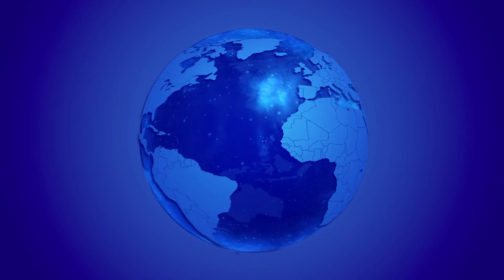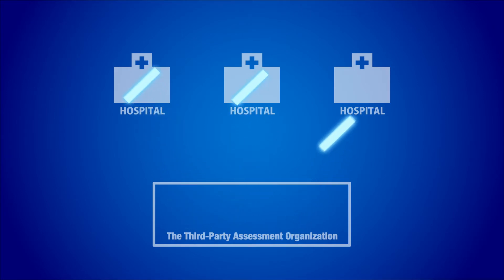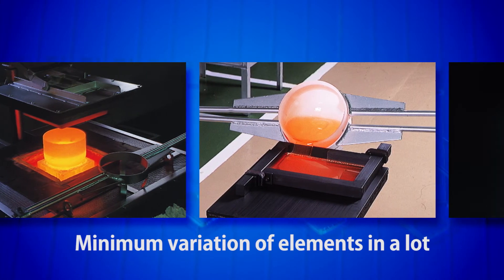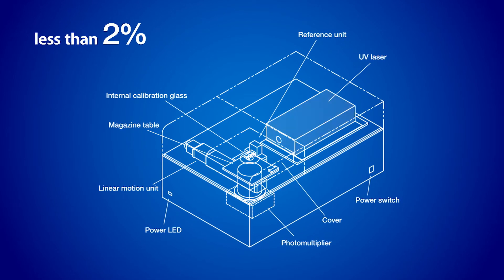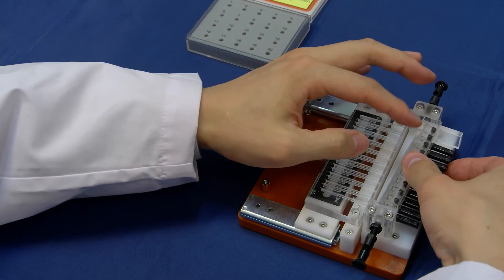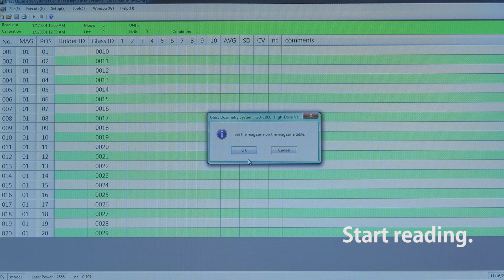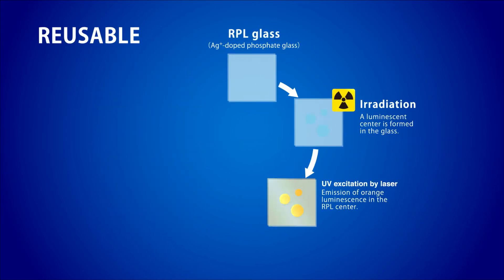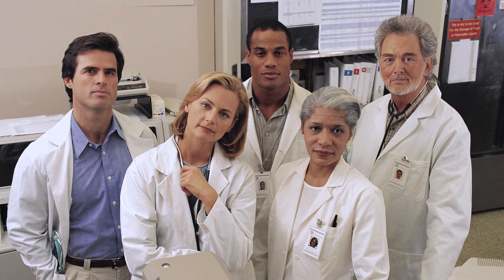Chiyoda Technol "Dose Ace" RPL Dosimetry System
Chiyoda Technol  --- Dose Ace,

In radiotherapy, an overdose will damage healthy tissues, but a dose that is too low won’t deliver enough therapy to the affected site.

For quality control of required dosage, it is important to use phantoms and tools to decide on the optimal prescription dose.

International organizations recommend usage of a water phantom and passive dosimetry to directly measure radiation dosage, because this measurement is very precise.

This measuring procedure has become the nationwide standard for therapeutic irradiation of a target area, determining the output dose from an irradiation device.

Third-party organizations carry out evaluation audits in various countries around the world.

In Japan, the Association for Nuclear Technology in Medicine, or ANTM, began an audit on November 1st, 2007.

ANTM mails glass dosimeters to each hospital. These glass dosimeters are irradiated by the hospital’s radiotherapy devices, then returned to ANTM for reading and evaluation.

DoseAce provides precise measurements of the radiation dose.
DoseAce is very compact and can be measured at any point in the phantom.

Homogeneous composition of the radiophotoluminescent glass element gives stability and reliability in dosimetry, even during over 10 Gy irradiation. So no calibration of each piece is needed.

Identification number and Data Matrix codes are marked by laser and are easy to manage using a digital code reader.

The high reproducibility of DoseAce has a coefficient of variation of less than 2 percent.

When the surface of the glass becomes dirty, it can be cleared.

You can re-measure the glass element as many times as you want.

It doesn’t fade under fluorescent light or sun light, so you can handle the glass dosimeter under light and at high temperatures.

Now, we show the process of measurement using DoseAce.

You can load the glass elements, up to 20 pieces, on a readout magazine for a single measurement.

Set the readout magazine with glass dosimeters into the reader, and
close the cover to start the measurement.

Readout results are displayed on the screen as soon as the reading starts.
You can repeat the readout up to 10 times for the same glass element, in order to obtain measurement results.

The readout runs automatically and successively.

There is an optional setting available for a higher reading range, up to 500 Gy.

Dose Ace only needs an electrical power supply to operate.

This high-heat process erases the dose in the glass dosimeter.

The glass dosimeter is designed with a small size and is effective for measurement of steep dose-gradient regions.

We believe DoseAce is the future of controlling radiotherapy and diagnostic imaging procedures in many countries, and in many applications.